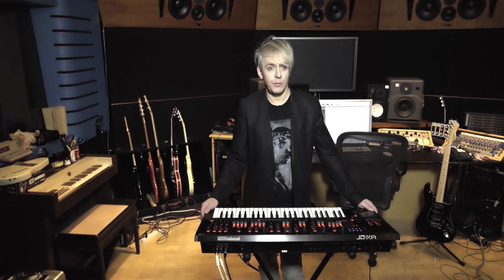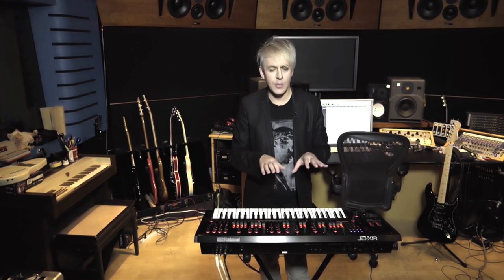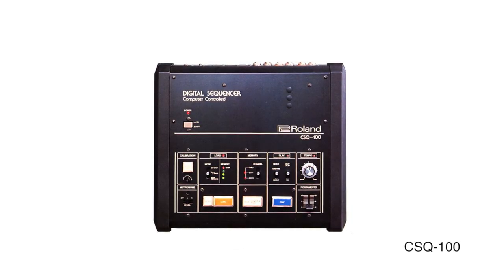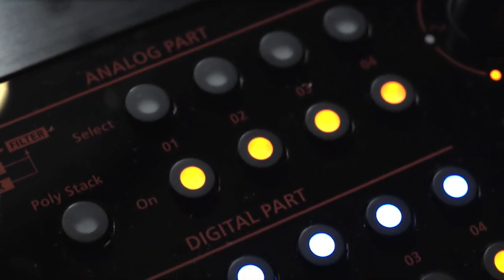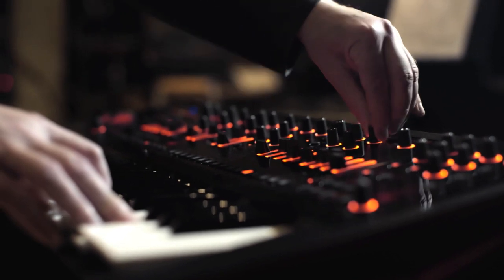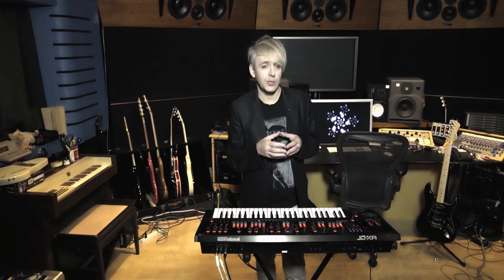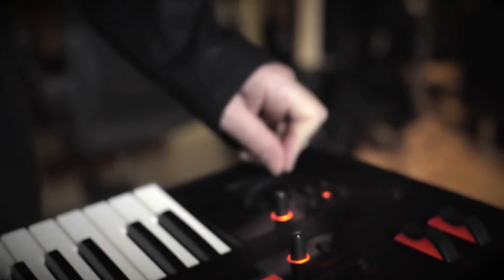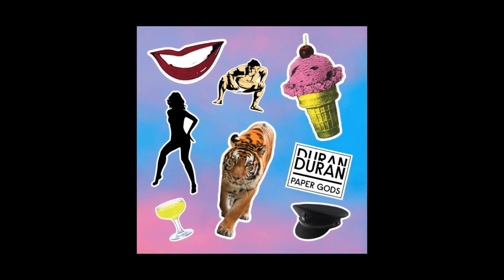Duran Duran’s Nick Rhodes and the Roland JD-XA synths used on the Paper Gods world tour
Nick Rhodes knows a great synthesizer when he plays one. In this interview, he reveals how Roland gear has always played a big part in the Duran Duran sound, from the JUPITER-4 used on Rio right through to the new Roland JD-XA analog/digital crossover synth powering their Paper Gods world tour. “I’m very excited about it,” he says of the latter, “because it can do something that no other synthesizer can do…”